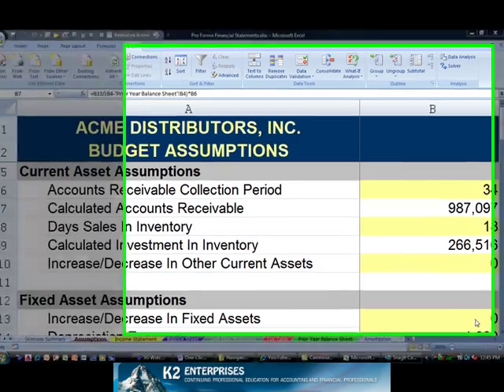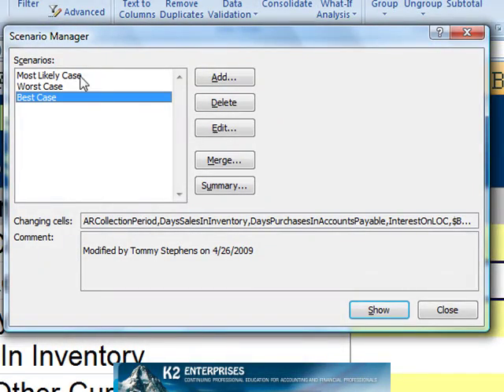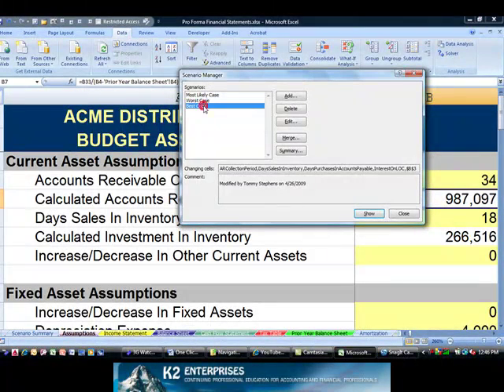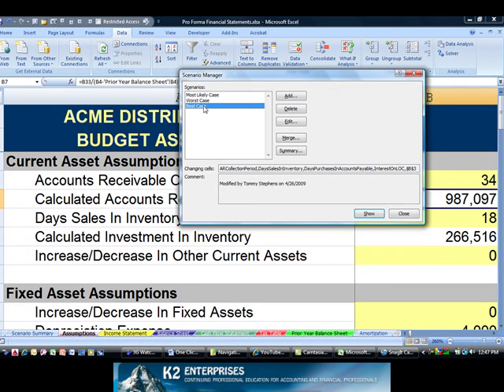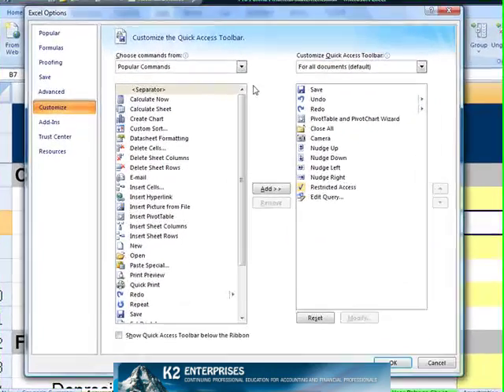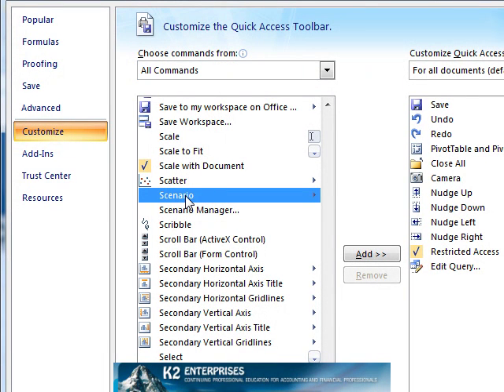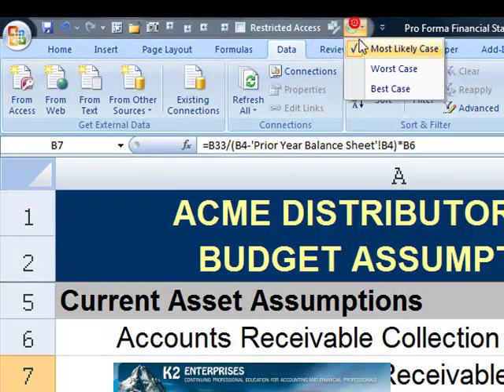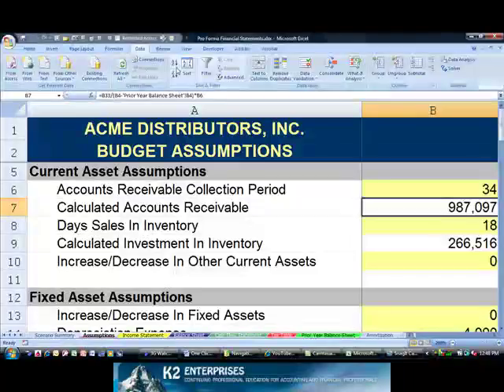One Click Access To Scenario Manager Assumptions In Excel